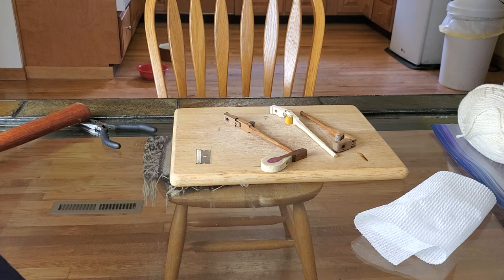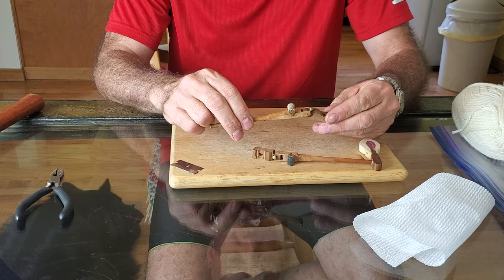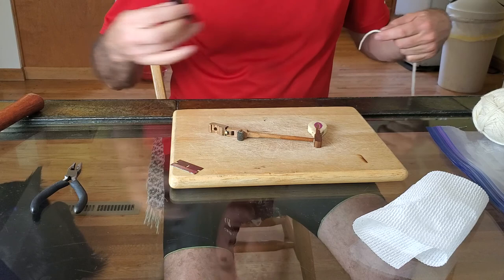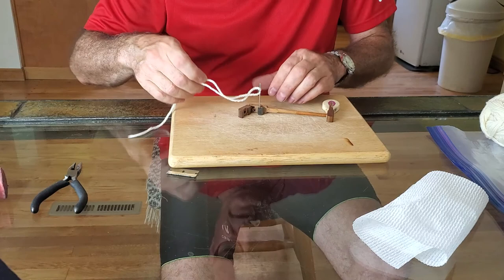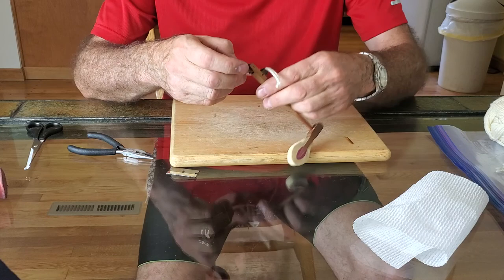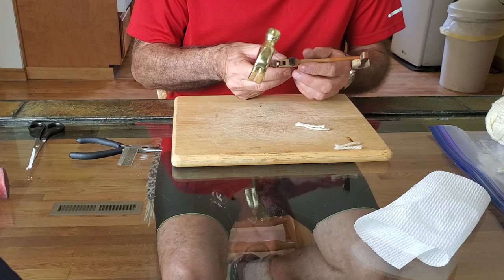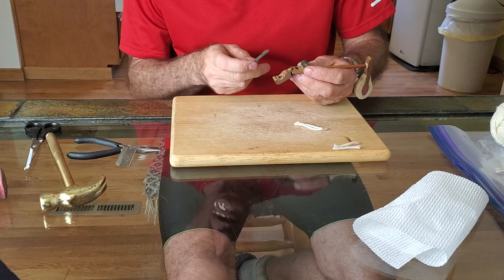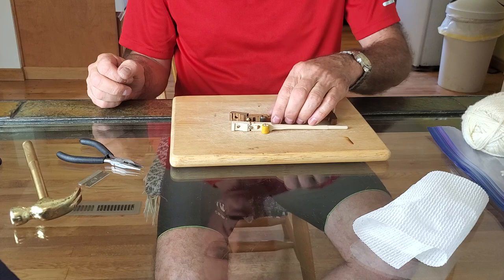Restoring Knuckles On Piano Hammershanks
By inserting 100% wool yarn into knuckles with a yarning needle, you can cheaply restore aged knuckles.

I do not offer piano services, or advice on piano restorations.

You may enjoy my chromatic harmonica website at MASTERSOFHARMONICA.COM